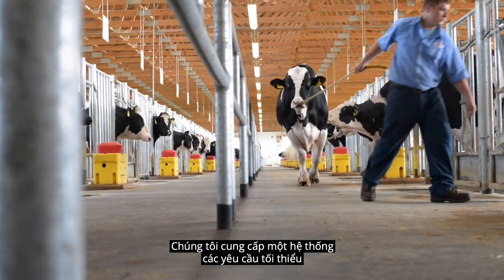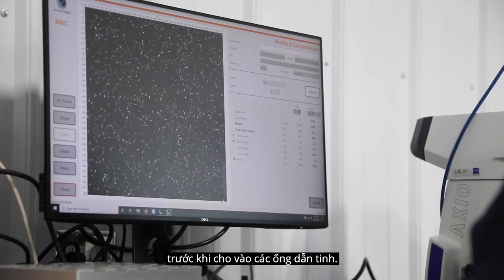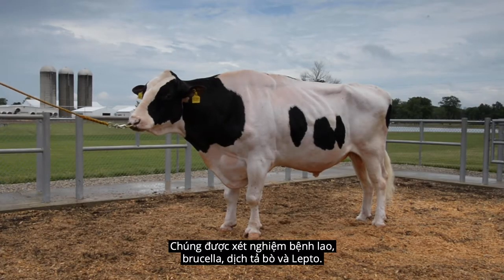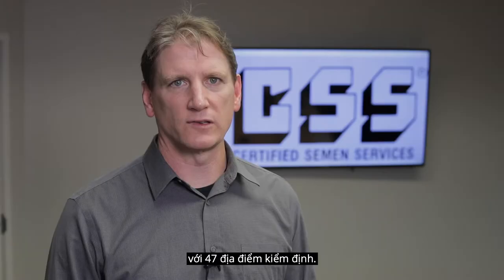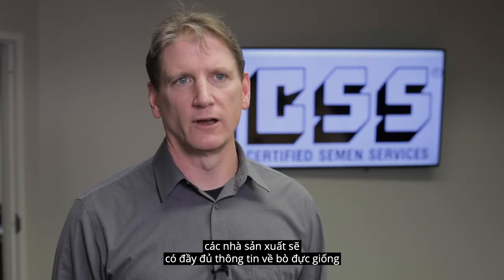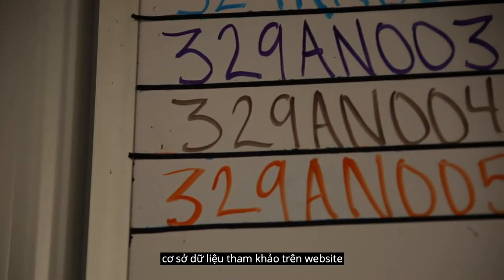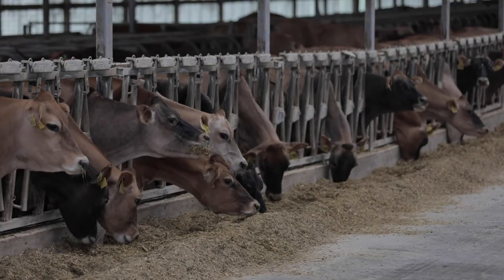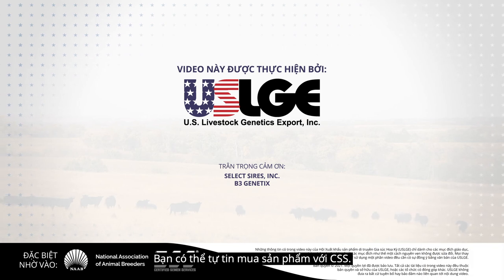USLGE | Beef and Dairy | Buying U.S. Semen with Confidence (Vietnamese)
In this video from U.S. Livestock Genetics Export, Inc. (USLGE), experts from the National Association of Animal Breeders (NAAB) and Certified Semen Services (CSS) share in Vietnamese quality standards and why you can purchase U.S. bull semen with confidence.

Những thông tin có trong video này của Hội Xuất khẩu sản phẩm di truyền Gia súc Hoa Kỳ (USLGE) chỉ dành cho các mục đích giáo dục, và được phép nhúng hoặc chia sẻ với các mục đích như thế một cách nguyên vẹn không được sửa đổi. Mọi thay đổi hoặc chỉ sử dụng một phần video đều cần có sự đồng ý bằng văn bản của USLGE.

Mọi quyền lợi đã được bảo lưu. Tất cả các tài liệu có trong video này đều thuộc bản quyền và sở hữu của USLGE, hoặc các tổ chức có đóng góp khác. USLGE không đưa ra bất cứ tuyên bố hay bảo đảm nào liên quan tới nội dung video.